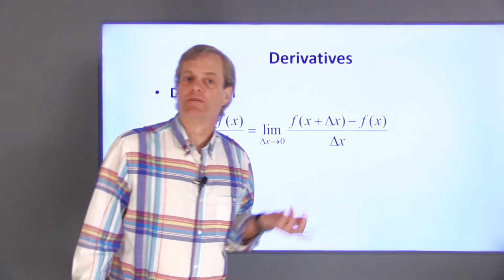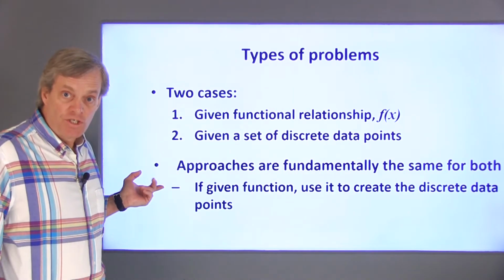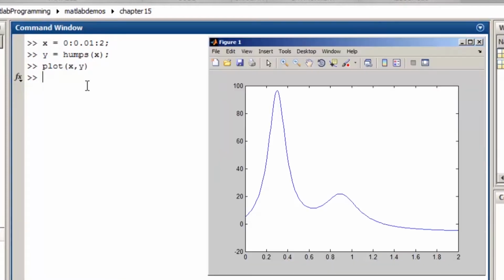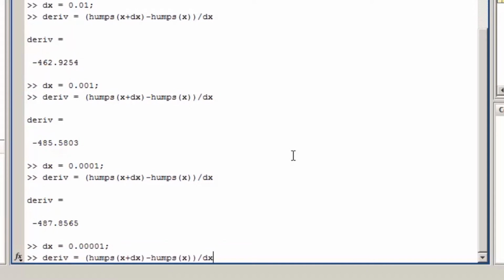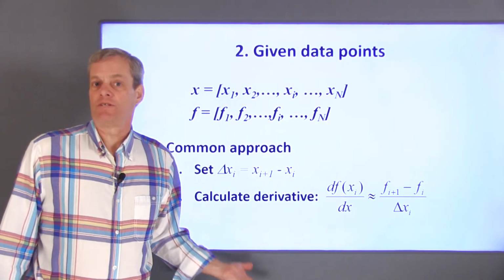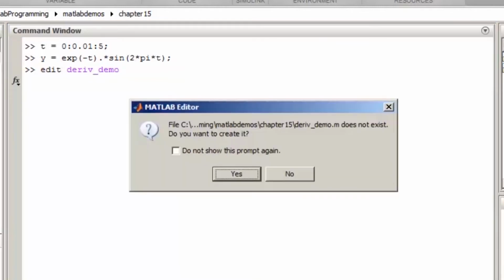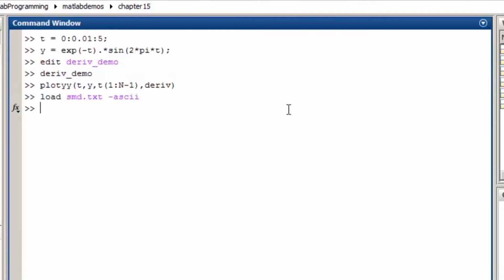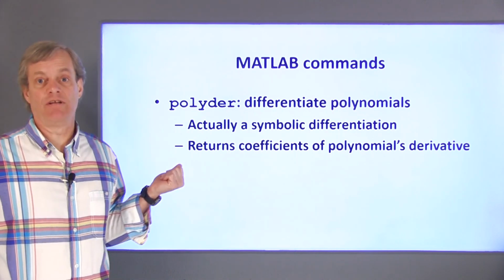Chapter 15: Numerical Analysis